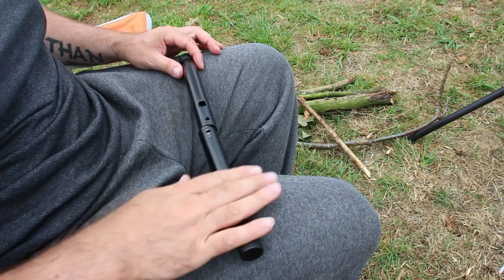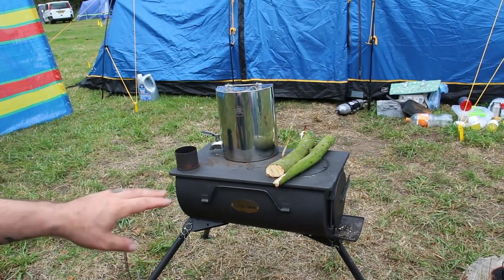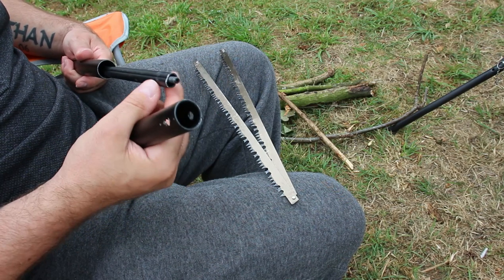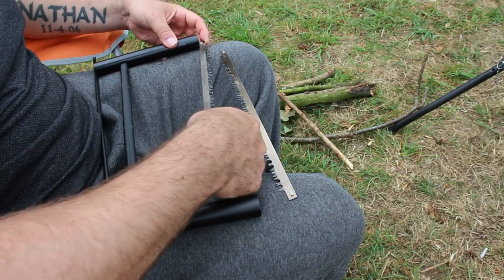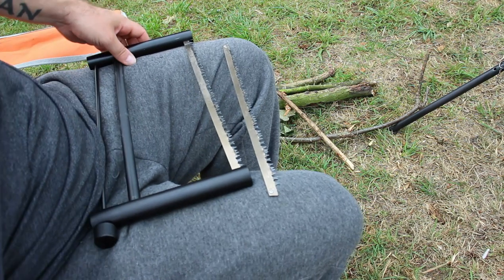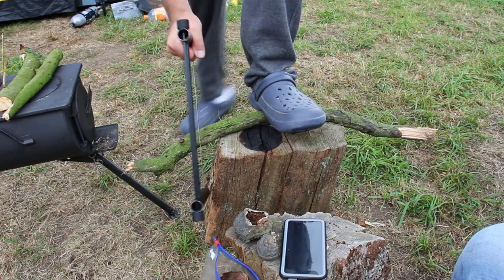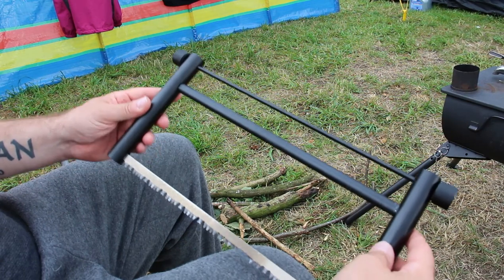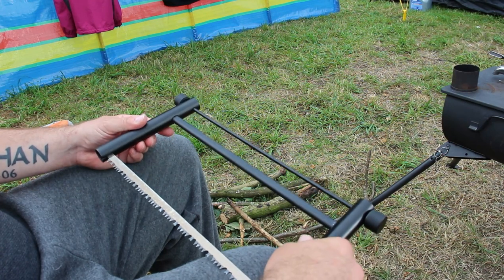Collapsible buck saw | Bushcraft saw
Budget  Collapsible Saw Review
Budget  Collapsible Buck Saw Review
Facebook Prepper in the woods